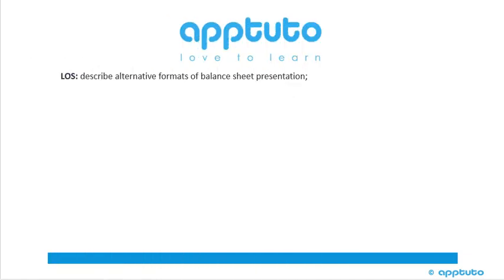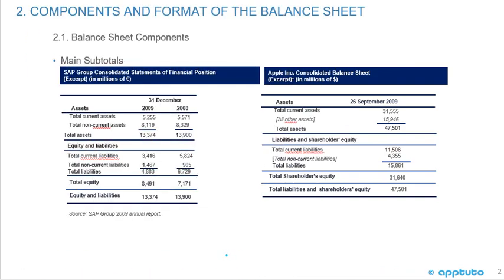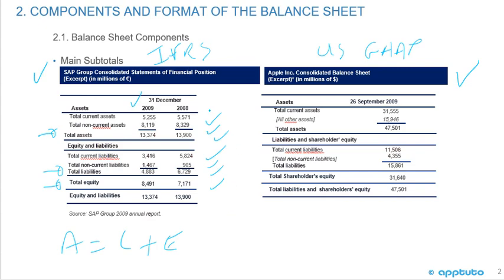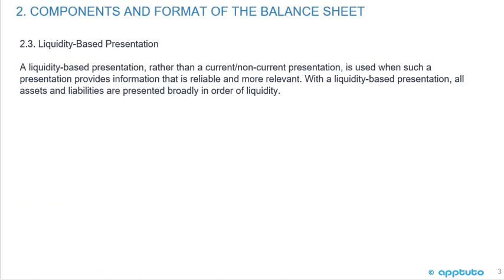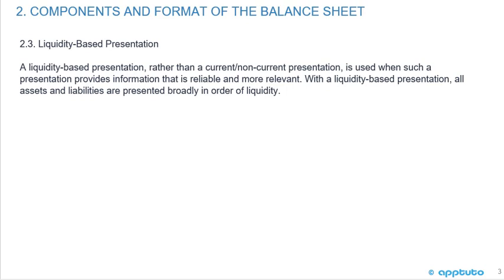describe alternative formats of balance sheet presentation;